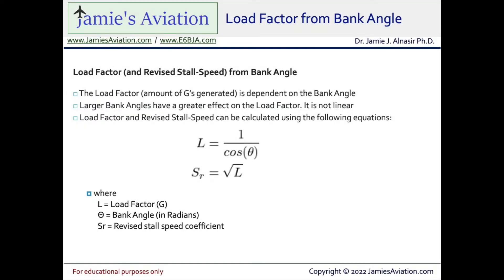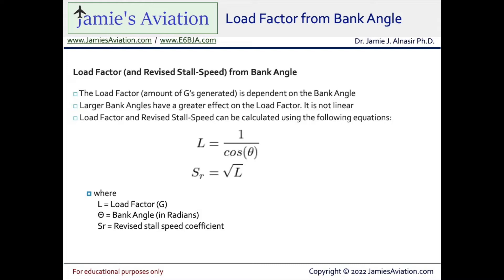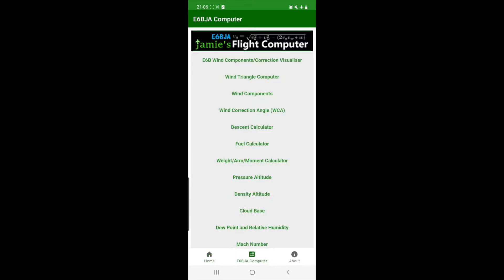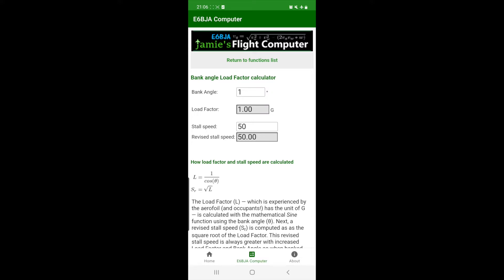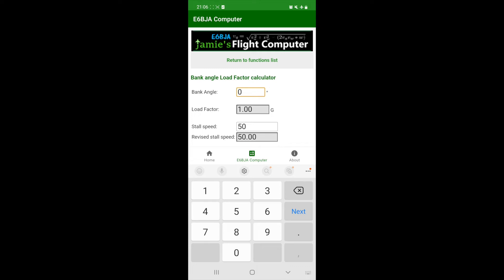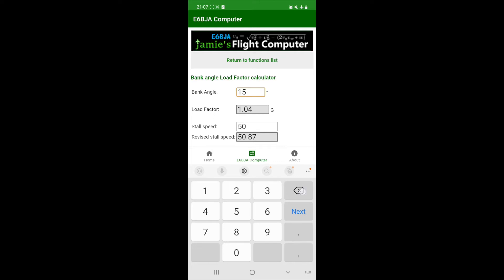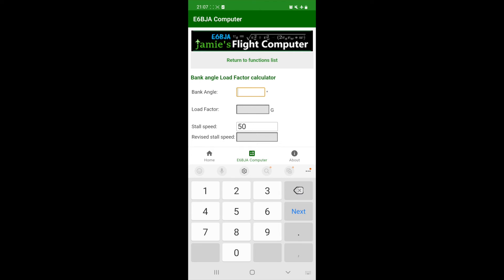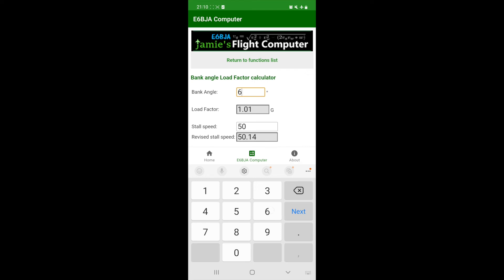How to calculate Load Factor from Bank Angle - E6BJA E6B Flight Computer App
In this short presentation, we look at how the Load Factor (number of G's pulled) and revised Stall-Speed are computed from the Bank Angle using my E6BJA Flight Computer.